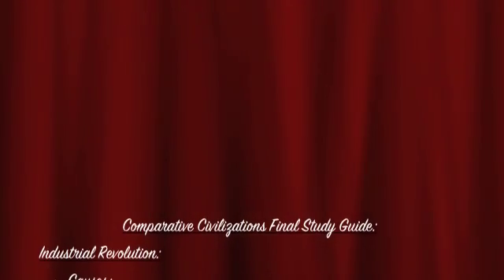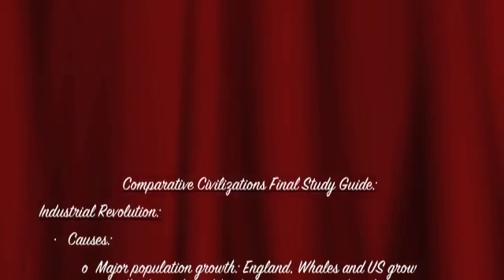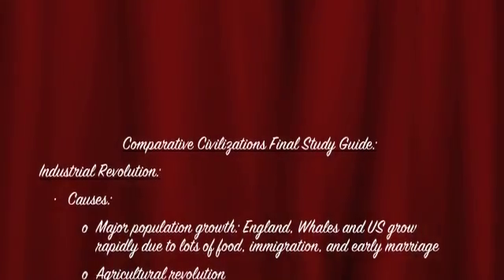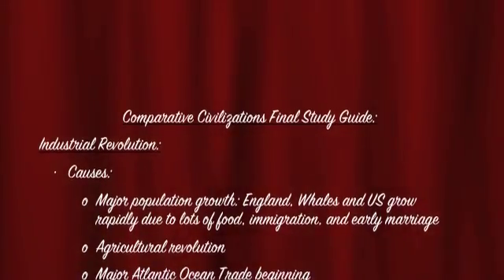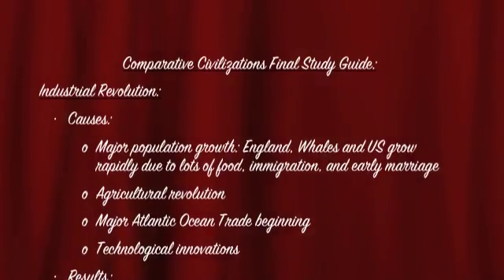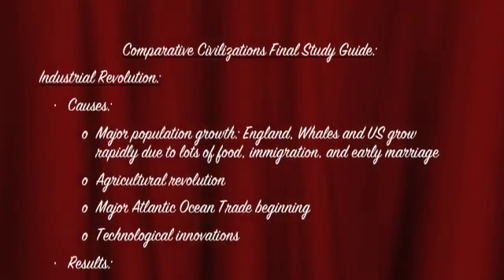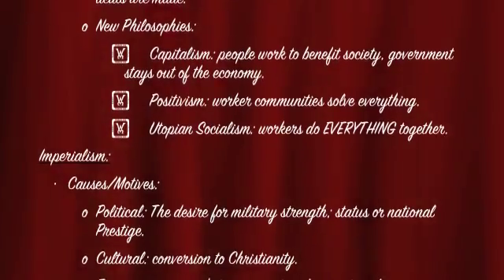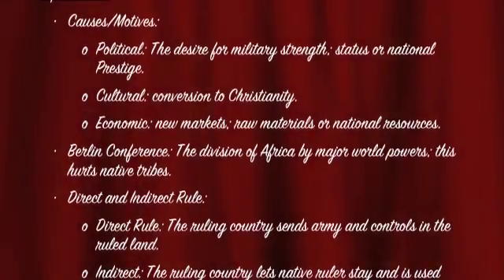Comp Civ Final Study Guide